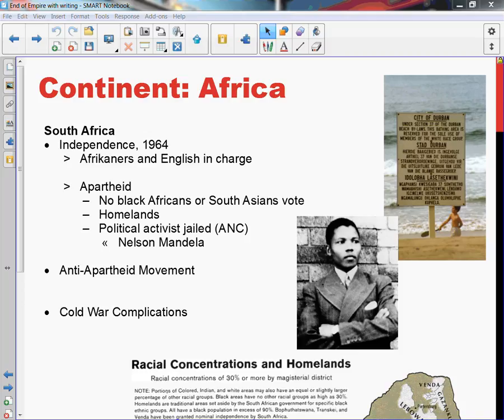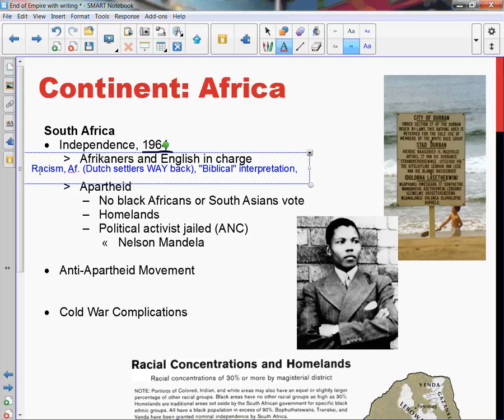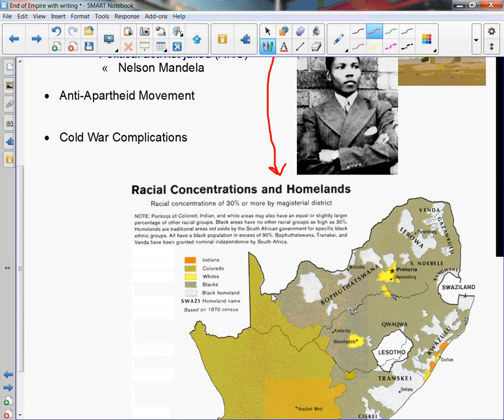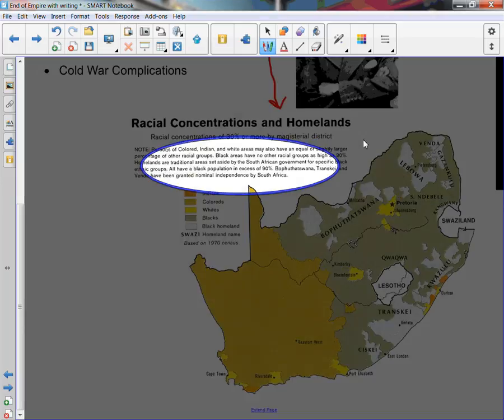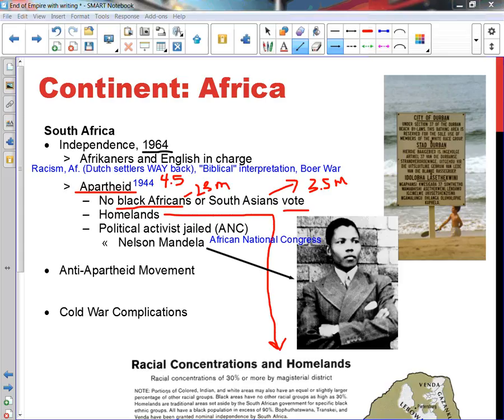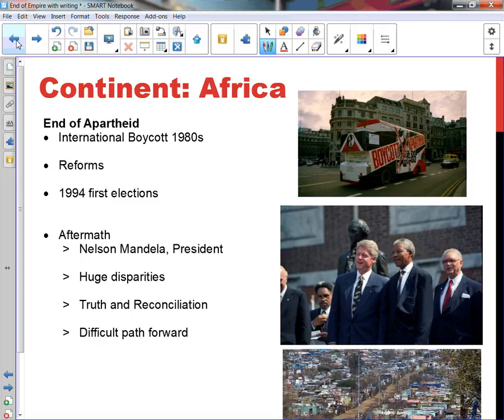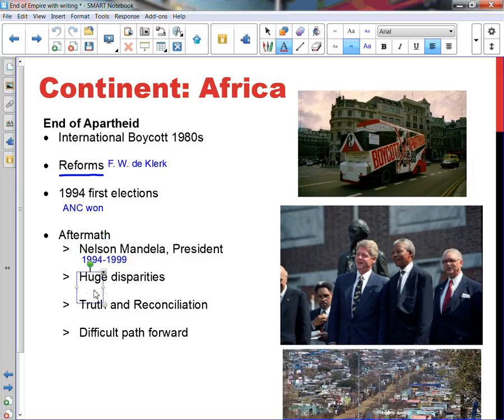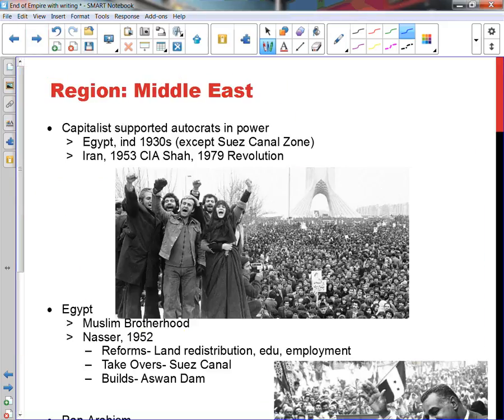Chapter 37 Flipped Classroom Part 4: Africa Issues after Independence